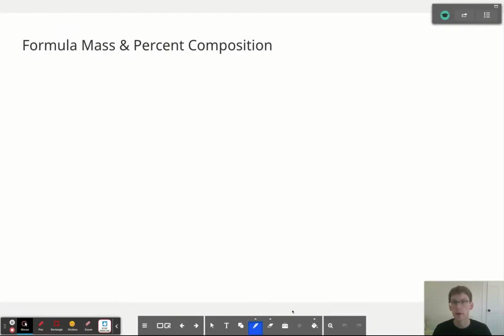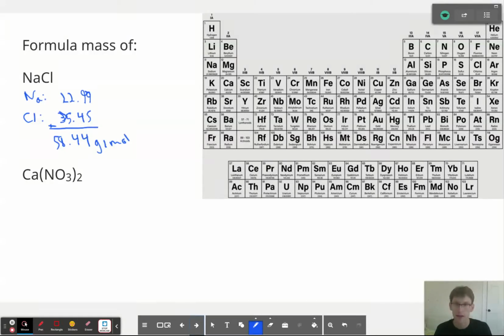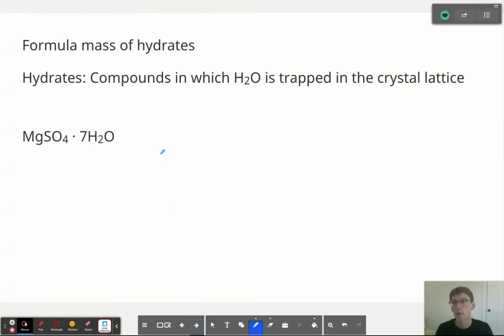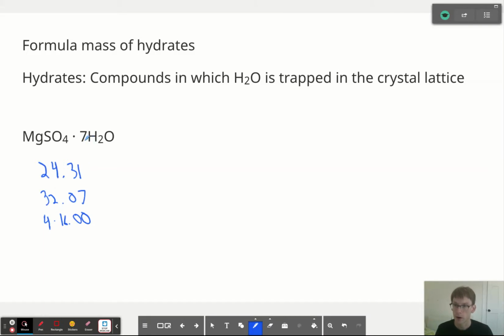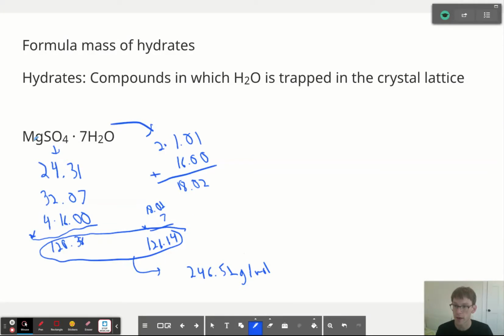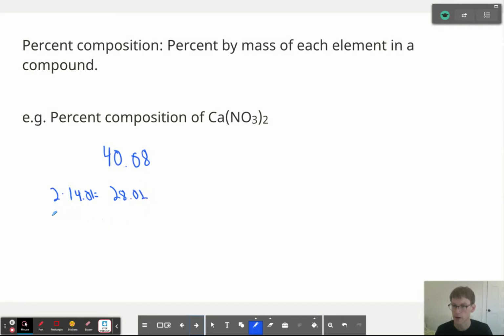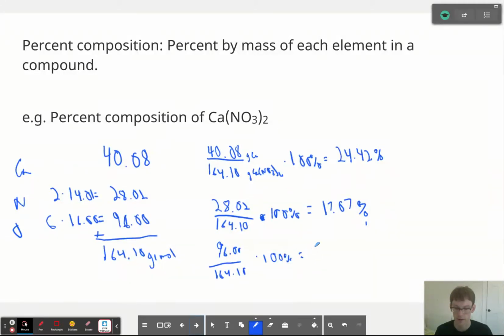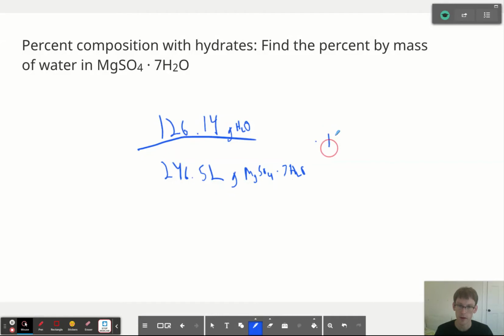7.3 Formula Mass & Percent Composition